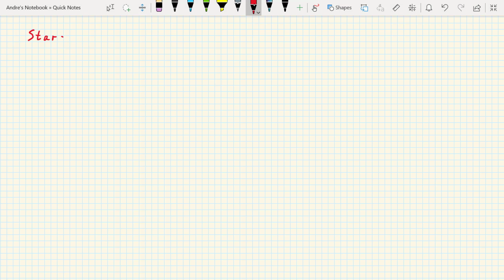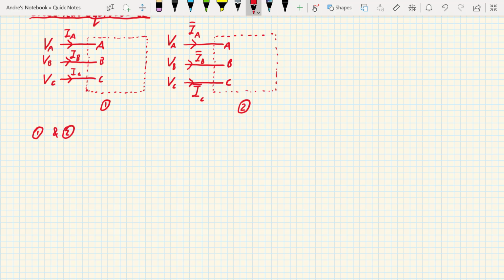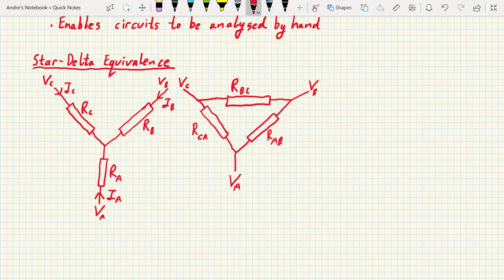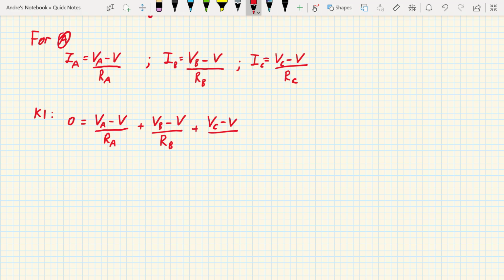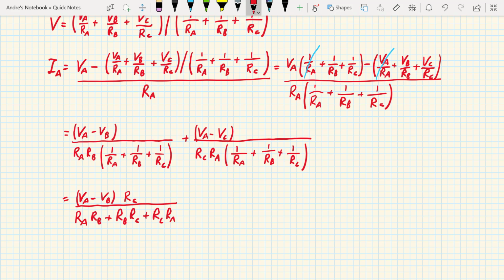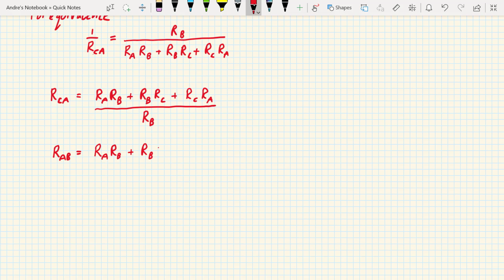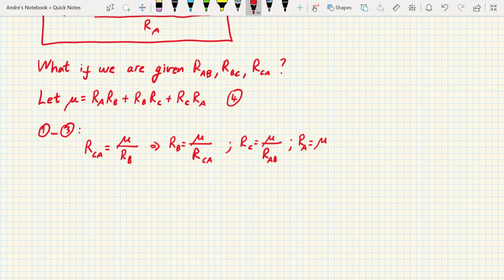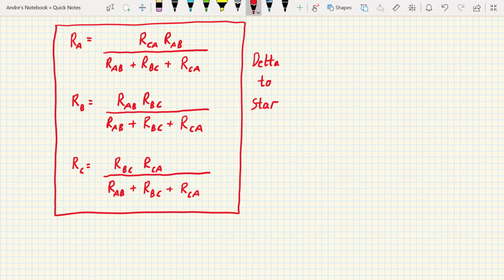Star-Delta Transform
The Star-Delta (T-Delta, Y-Delta, Wye-Delta) transform allows us to convert a star arrangement of electrical components into an electrically equivalent delta configuration (and versa). Here's how, explained by a University of Cambridge Natural Scientist.